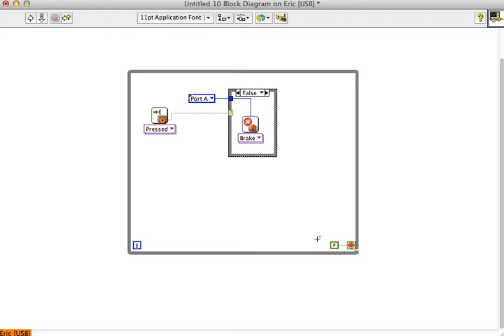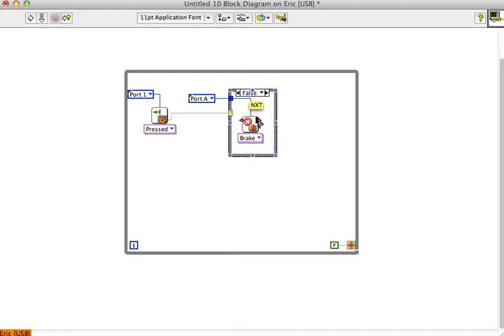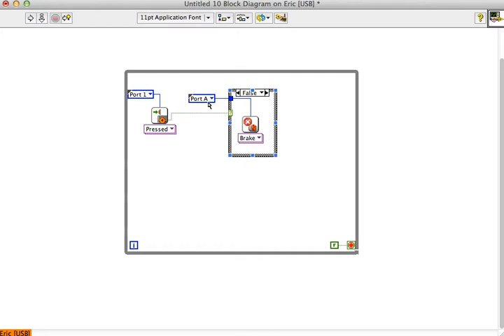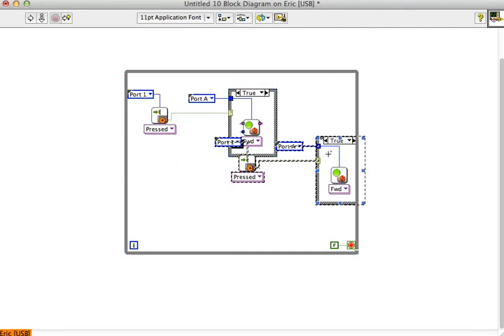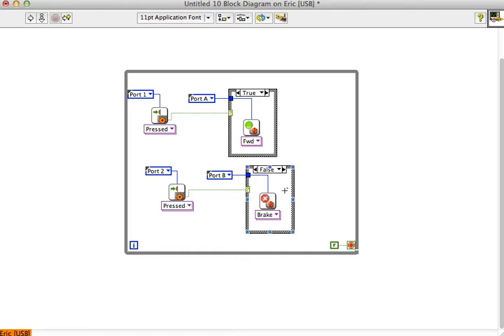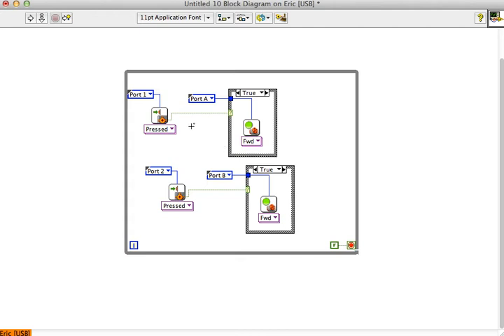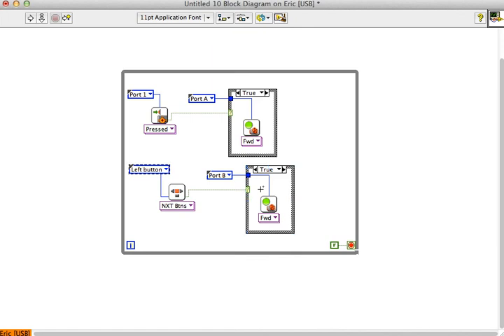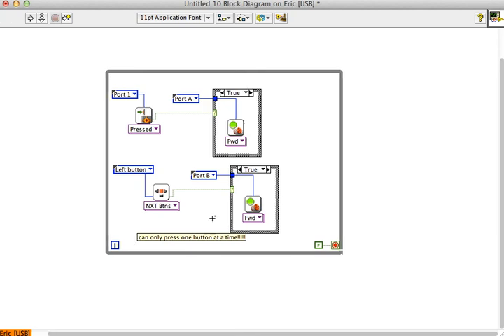Nested Structures in LabVIEW for LEGO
Video tutorial for ME151. Covers using a Case Structure inside a While Loop (this is called a nested structure).